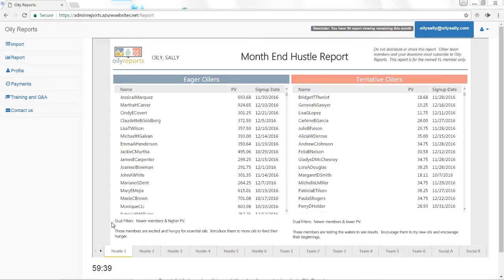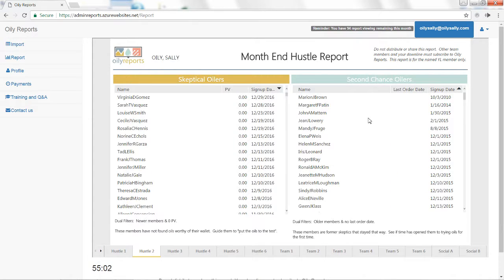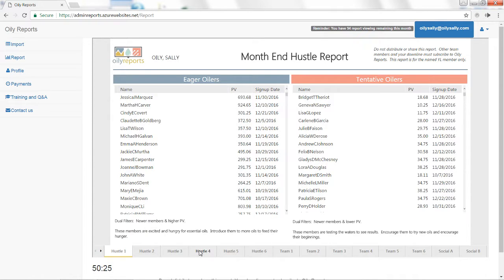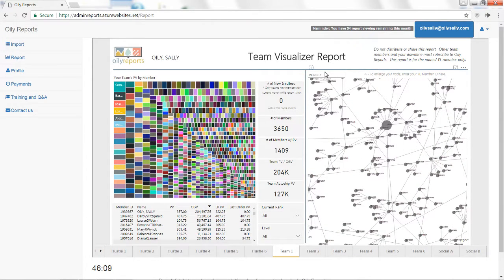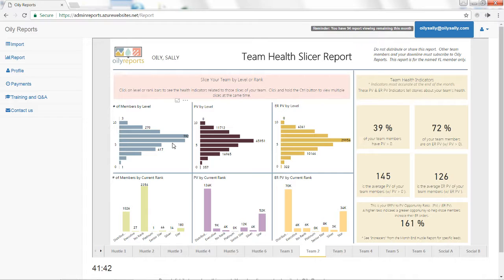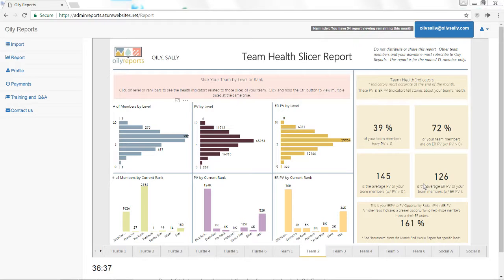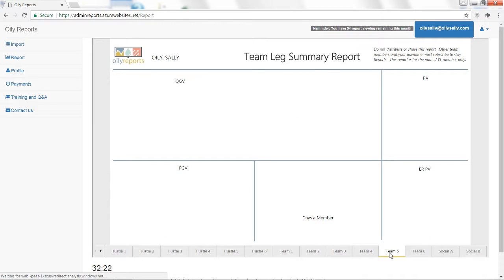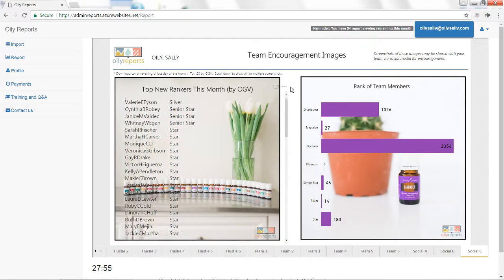Oily Reports: Behind the Reports (Optional Training) - Detailed Reports Training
Hustle Report:  0:00 - 11:10
Team Visualizer Report:  11:11 - 17:43
Team Slicer Report:  17:55 - 24:25
Team Health, Team ER & PV, Encouragement Reports:  24:29 - 27:44